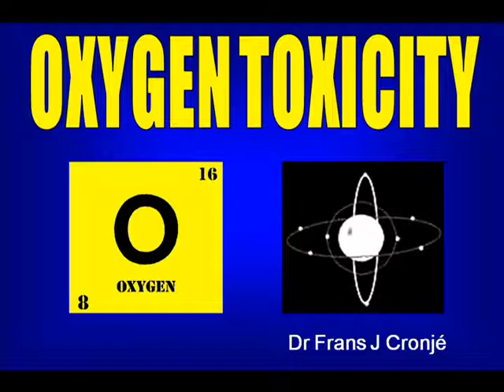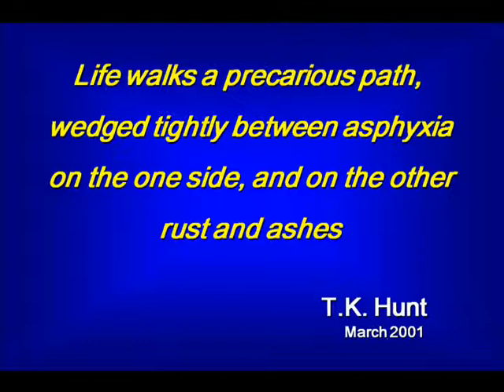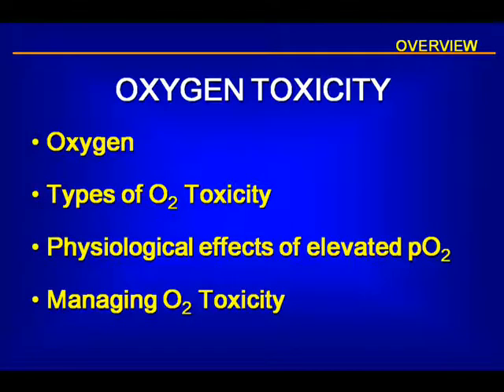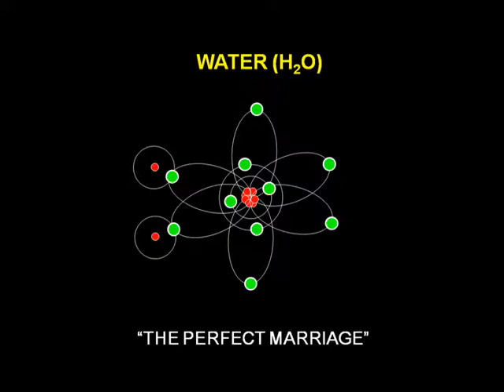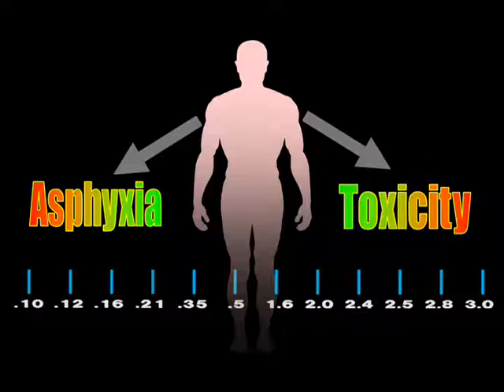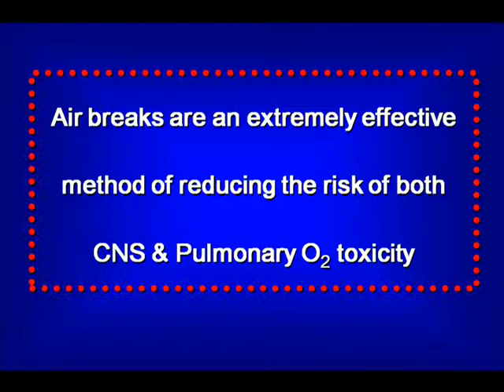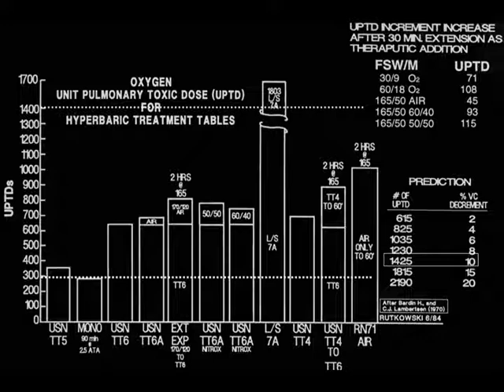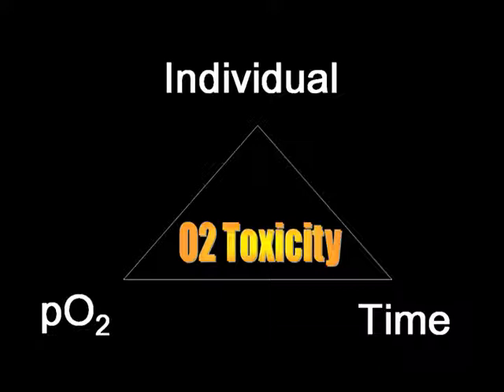Oxygen Toxicity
Oxygen toxicity as it relates to hyperbaric treatment by Dr F Cronje.